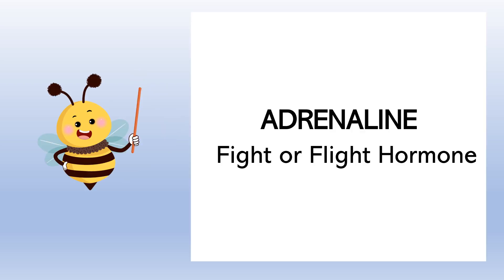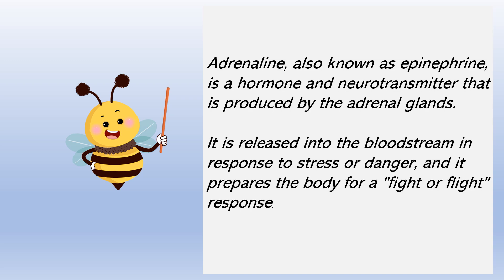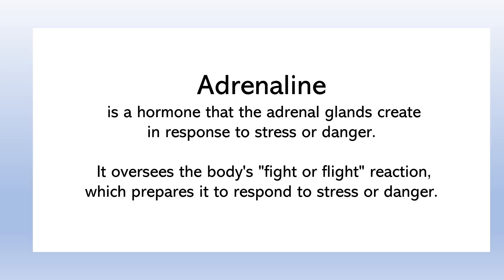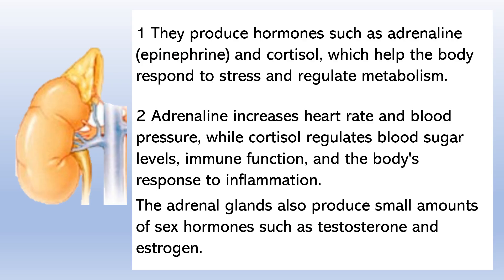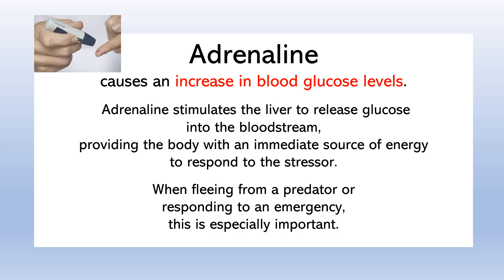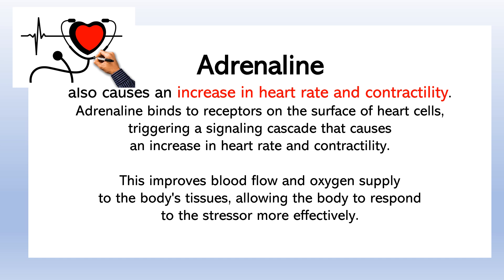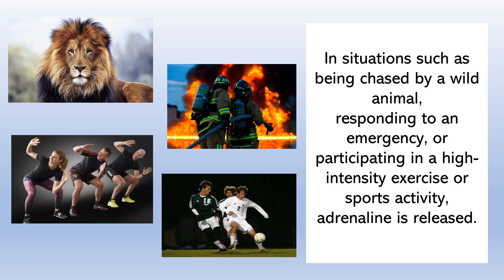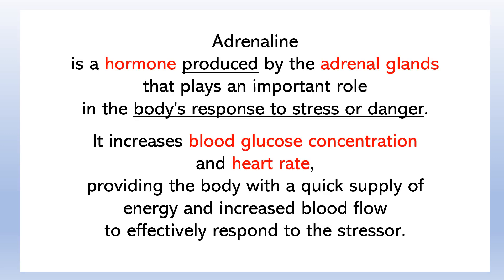Adrenaline I Fight or Flight Hormone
Adrenaline is a hormone that the adrenal glands create in response to stress or danger. It oversees the body's "fight or flight" reaction, which prepares it to respond to stress or danger.